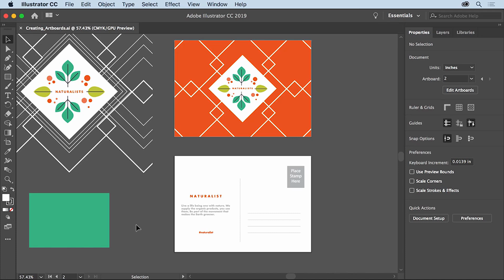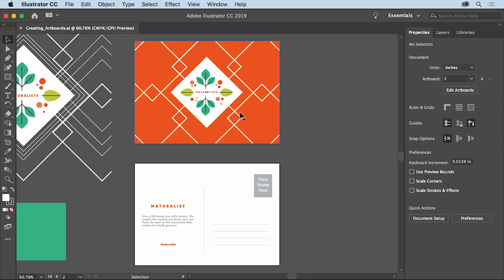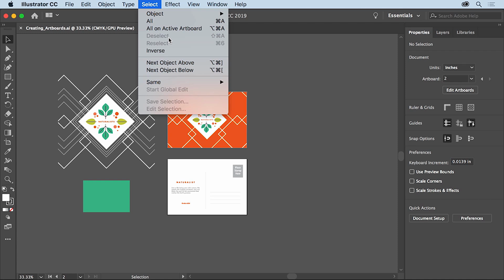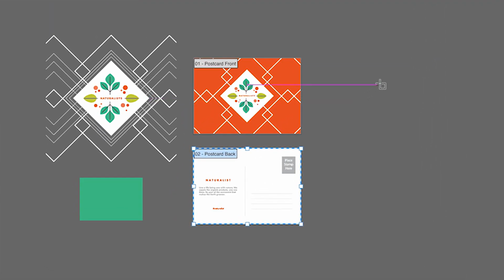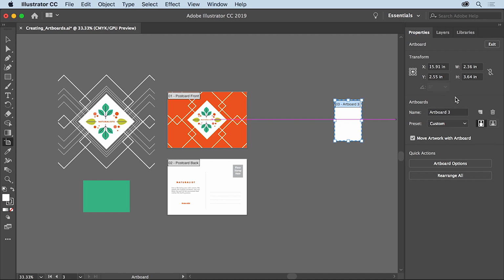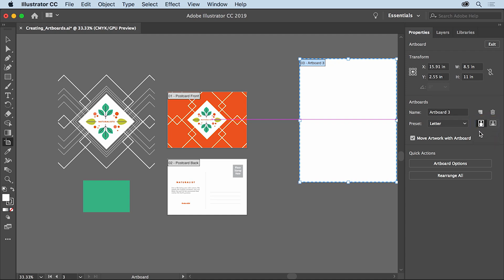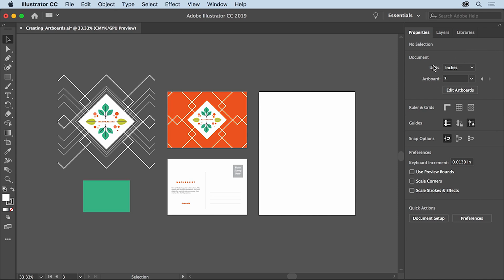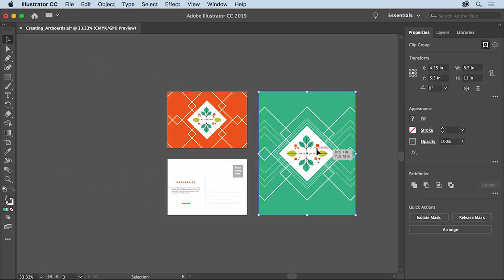Crear mesas de trabajo/Adobe Illustrator- ElArias31-Edward Arias Infante